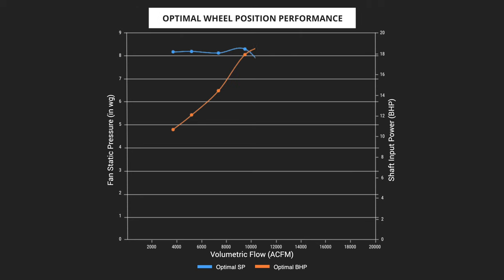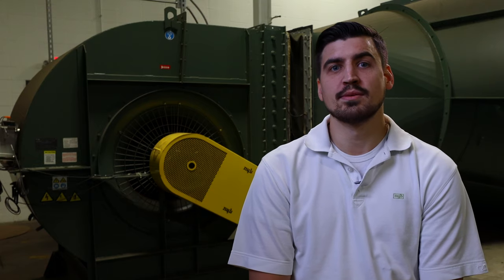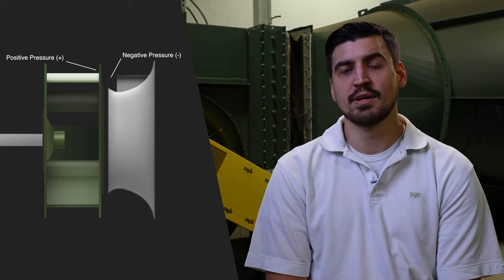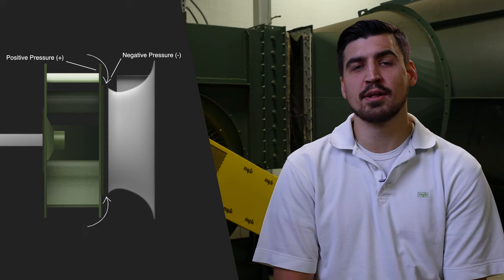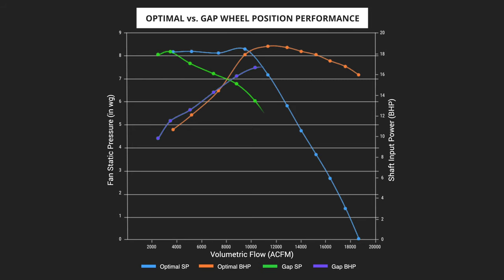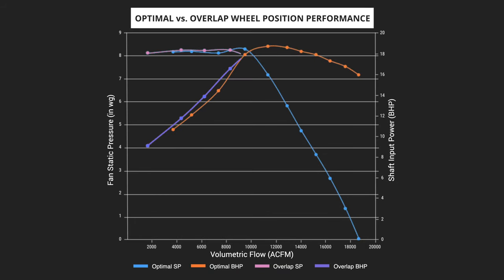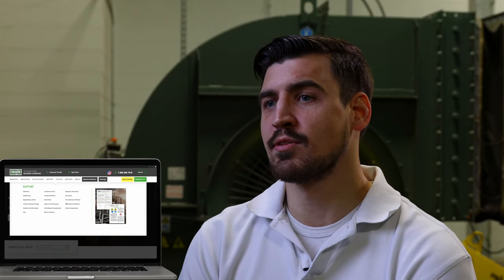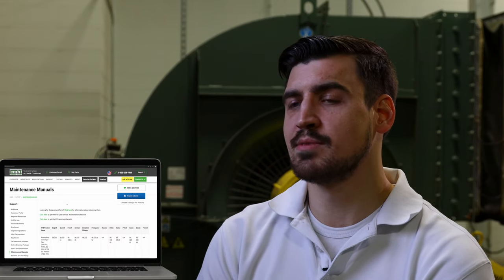Can Wheel To Inlet Clearance Affect Fan Performance?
In this video, New York Blower's Manager of Products and Applications, Tom Mitrenga, discusses the impact wheel position, as it relates to inlet cone clearance, can have on the performance and lifespan of an industrial fan. Utilizing nyb's AMCA accredited laboratory and testing facility, we can compare the air flow (CFM), static pressure (SP), and horse power (BHP) of a single-width fan when the wheel is at various positions.

0:00 - Intro
0:25 - Optimal Wheel Position
0:44 - Gap Wheel Position
1:06 - Overlap Wheel Position
1:20 - Effects of Wheel and Inlet Cone Contact
1:30 - Checking Wheel to Inlet Clearance Prior to Shipment and Startup
2:09 - Outro